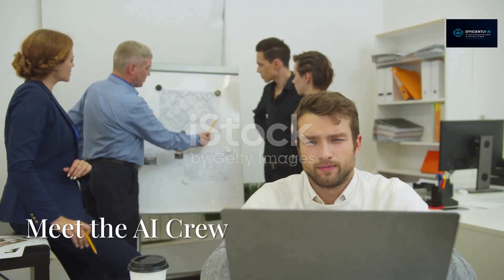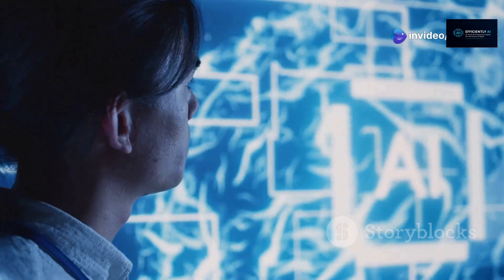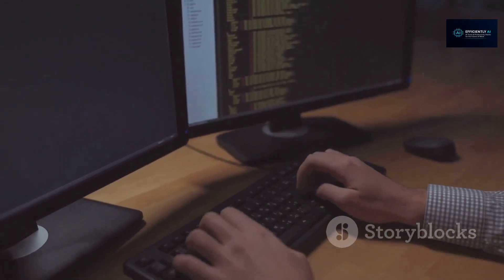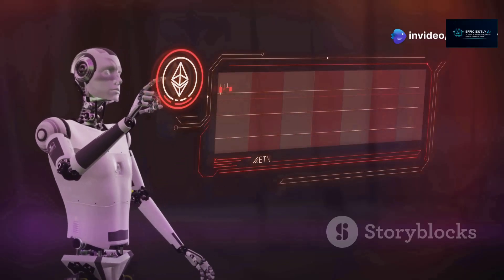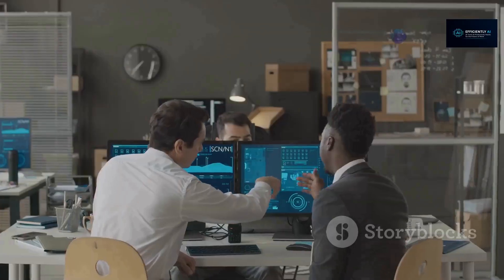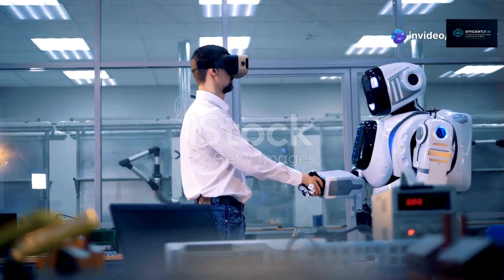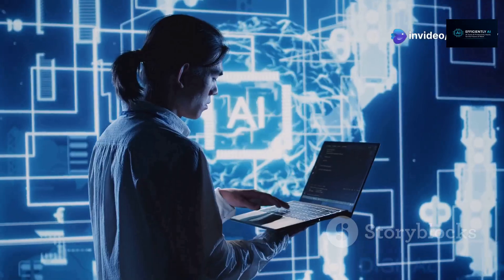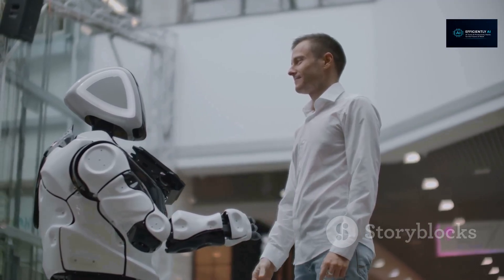Can AI Replace My Job? I Put It to the Test! 🤖💼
In this eye-opening experiment, I handed over my daily tasks to artificial intelligence to find out if it could actually do my job better—or replace me entirely. From writing emails to scheduling meetings, and even brainstorming creative ideas, AI stepped into my shoes for 8 hours.

Join me as we delve into the capabilities and limitations of AI in a professional setting. Spoiler alert: AI can do a lot, but is it ready to fully take over? 🤖💼

Watch until the end to see how AI performed and share your thoughts about what it got wrong (and right)!

Outline:
00:00:00 - The Big Question – Can AI Steal My Wrench?
00:00:35 - Meet the AI Crew
00:01:17 - Talking the Talk, or Just Squawking?
00:02:00 - AI Making the Big (and Small) Calls
00:02:41 - Can Bytes Conquer a Full Workday?
00:03:18 - Where's the Human Spark? AI's Achilles' Heel in Action

Would you trust AI to do your job?